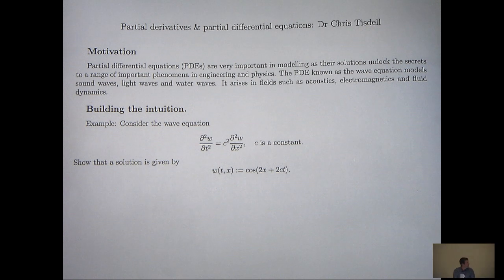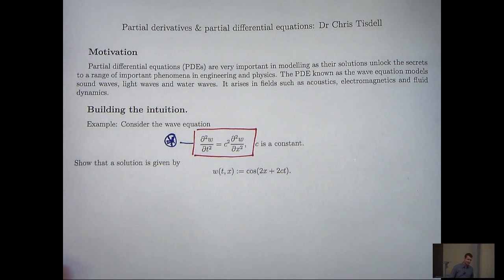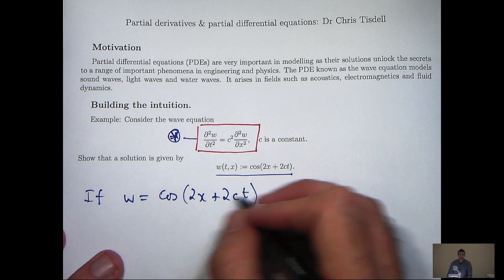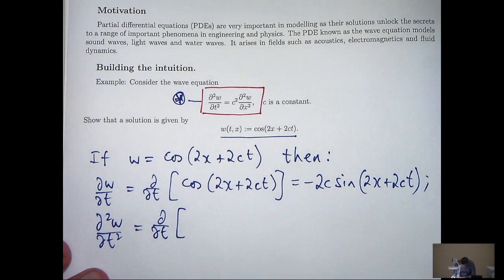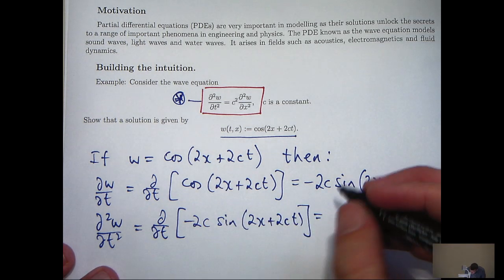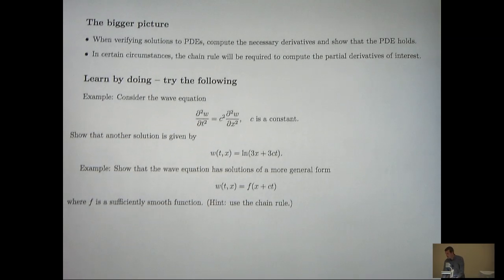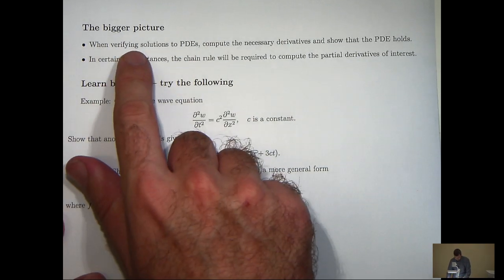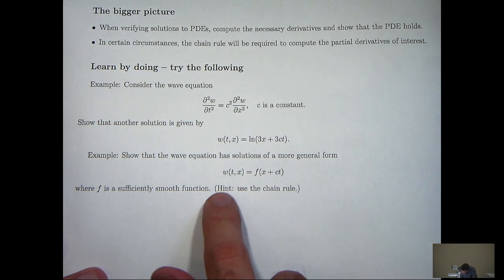Partial derivatives and PDEs tutorial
This is basic tutorial on how to calculate partial derivatives.  The ideas are applied to show that certain functions satisfy a famous partial differential equation, known as the wave equation.  Such ideas are seen in university mathematics.